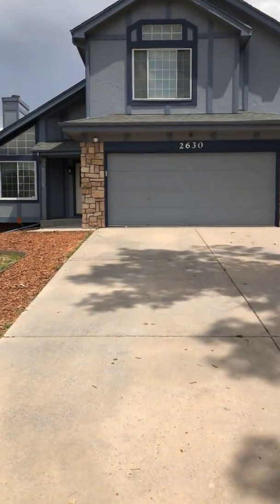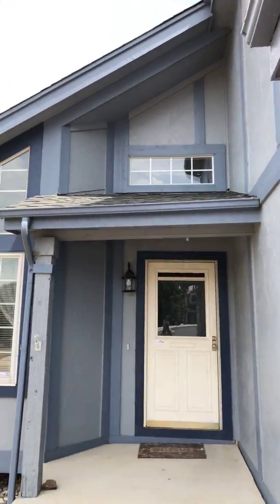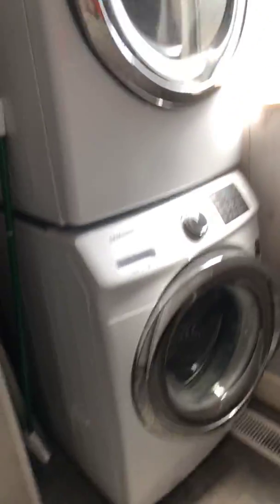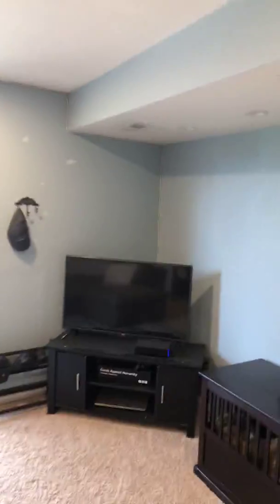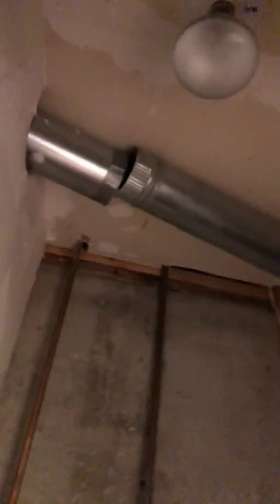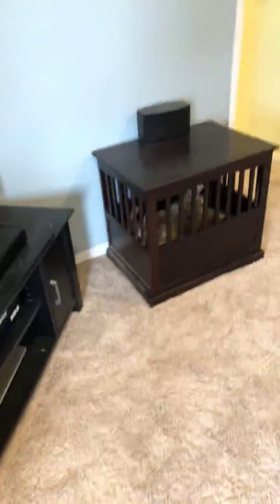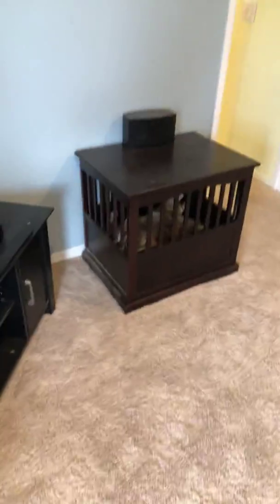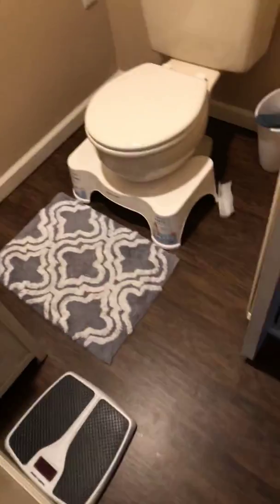June 14, 2018